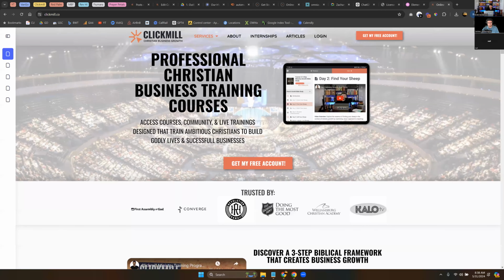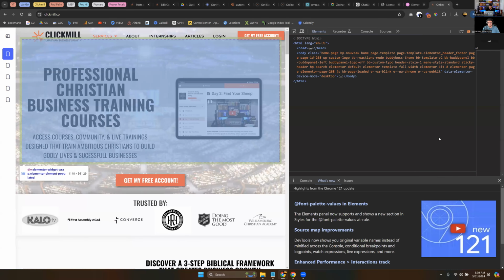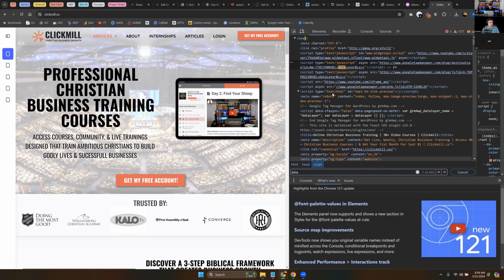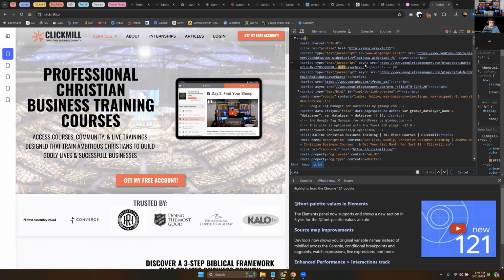GTM Data Layers Explained | Full Google Tag Manger Tutorial | VIDEO 4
Video Description:
In this video, Brett from Clickmill.co explains what is a data layer in Google Tag Manager and why it’s crucial for tracking website data. As part of this Google Tag Manager tutorial, Brett simplifies the concept of a data layer, showing how it acts as a bridge between your website and Google Tag Manager. You’ll learn how the data layer pushes specific information from your website to Tag Manager, allowing you to collect and manage data without manual coding. Brett even walks you through what a data layer looks like using developer tools and shares tips to help you feel comfortable navigating this process. By the end of this video, you'll understand how the data layer works and why it’s an essential part of Google Tag Manager.

Timestamps:
0:00 - Introduction: What is a Data Layer?
0:13 - Why Your Website Needs to Communicate with Tag Manager
0:36 - How the Data Layer Pushes Information to Google Tag Manager
1:00 - What Does a Data Layer Look Like?
1:30 - Navigating Developer Tools Without Fear
2:01 - Example of a Data Layer in Action
2:24 - The Role of Data Layers in Google Tag Manager
2:40 - Neil’s Insights on Data Layers
2:48 - What’s Next: What is a Container?